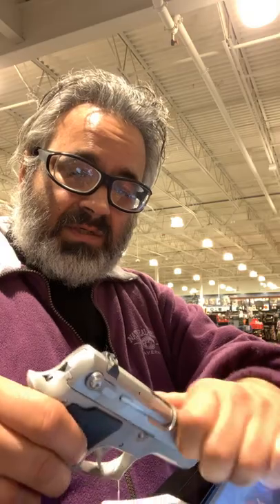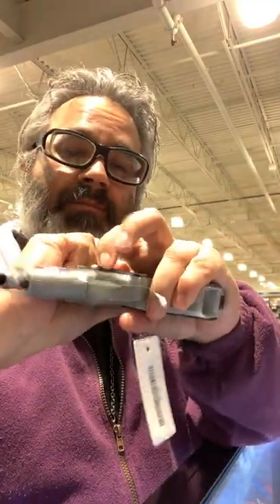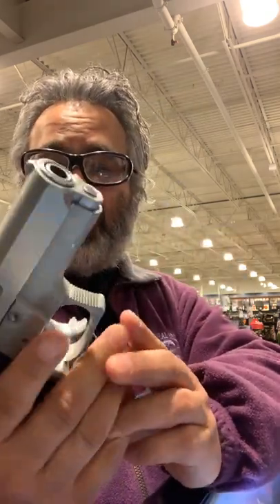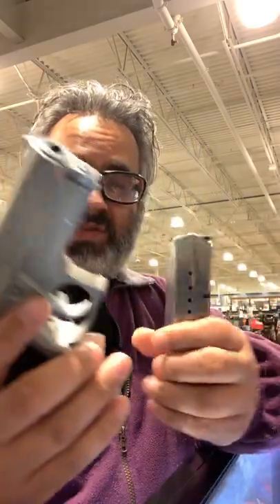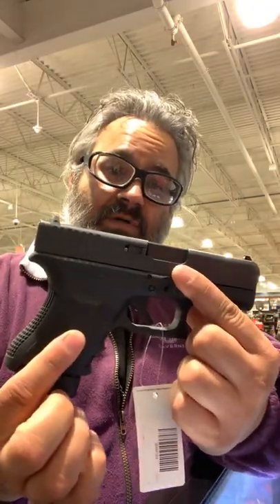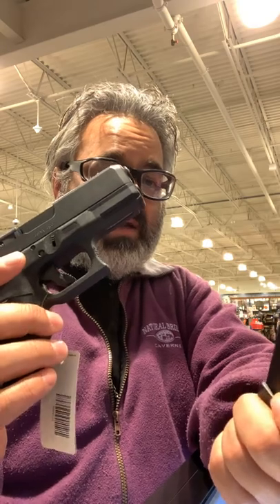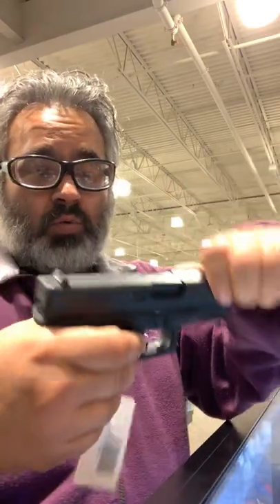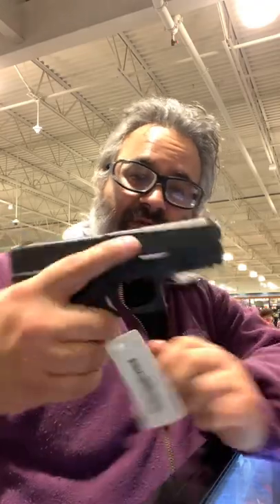SELF DEFENSE VLOG.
URBAN SURVIVAL SELF DEFENSE VLOG. PICKING MY TOOLS.